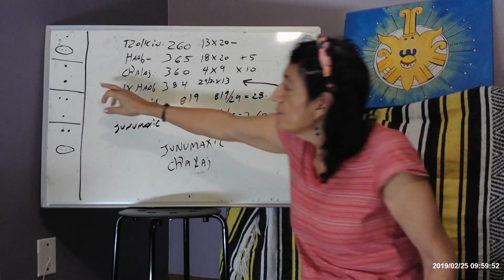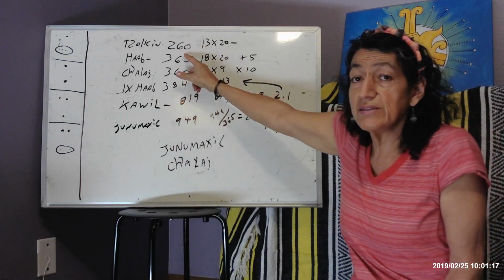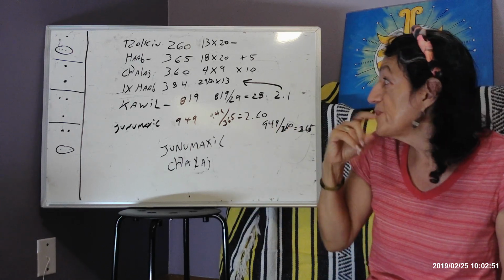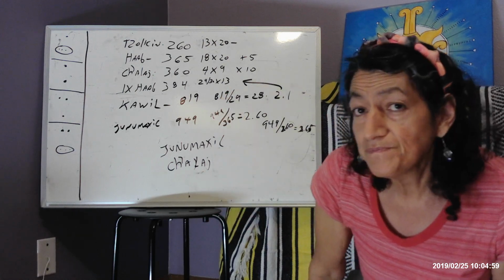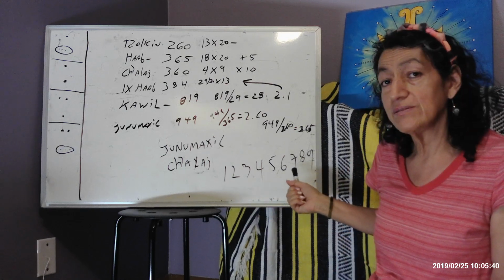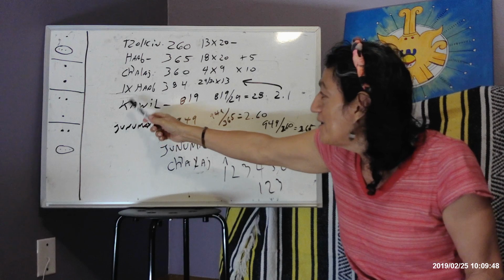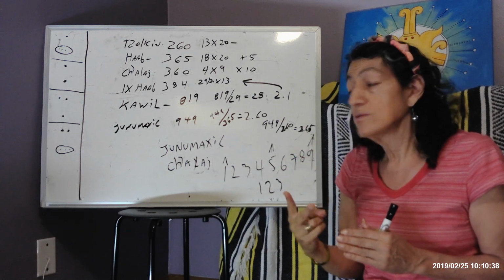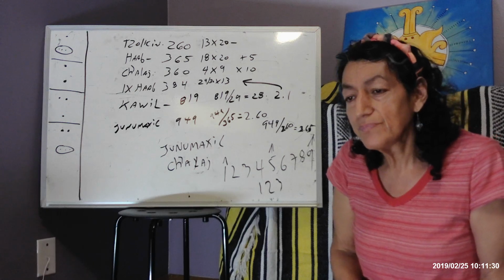class or talk 5 in english by gina miranda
logical reasoning for lost counts of the calendar and incorporation to present count